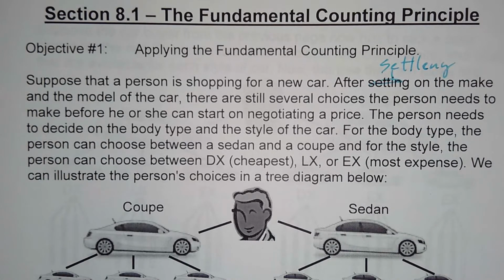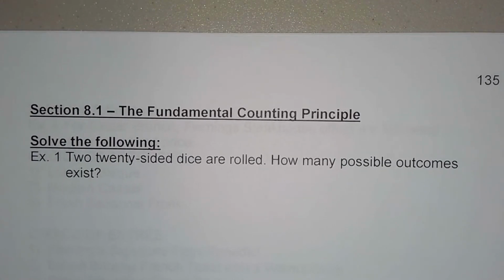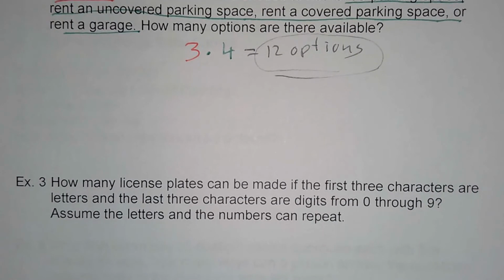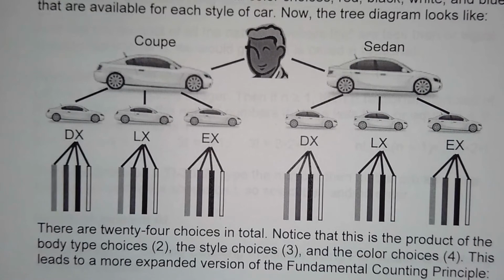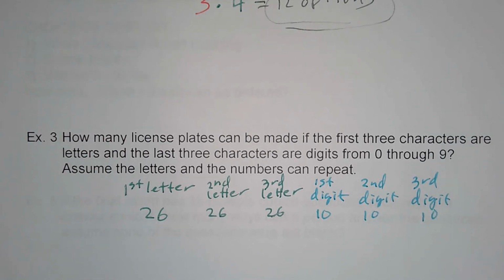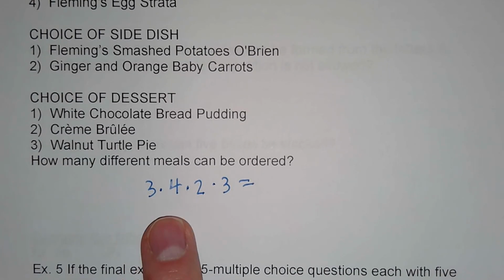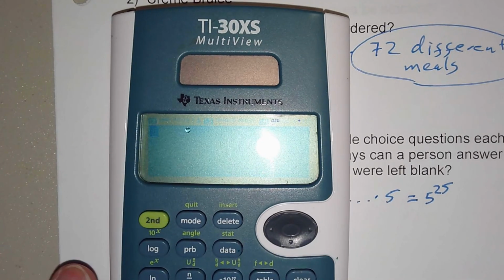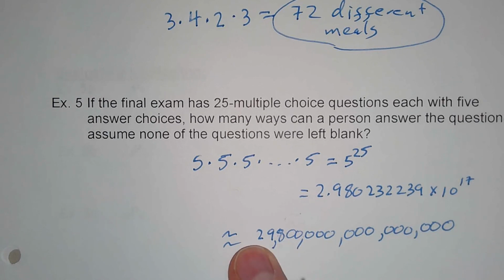Math 1332 Section 8 1 The Fundamental Counting Principle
This is a Video covering The Fundamental Counting Principle. It includes workbook problems #1 through #5 from pages 135 and 136.